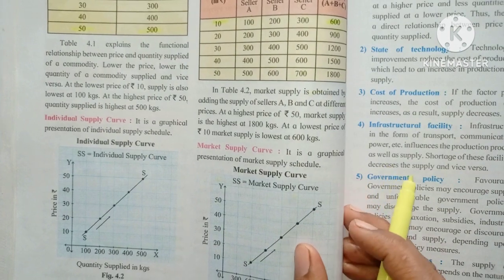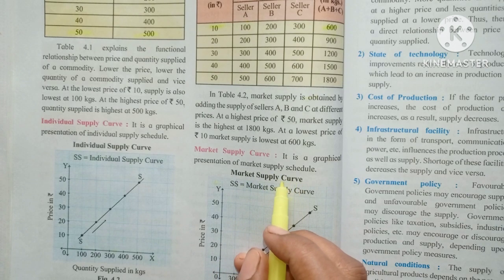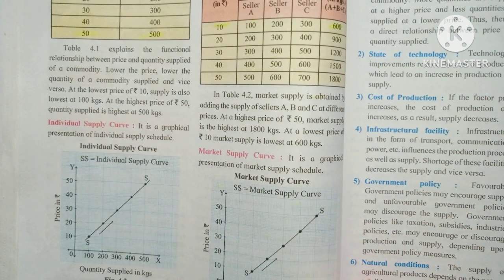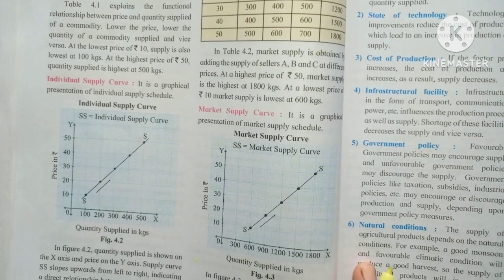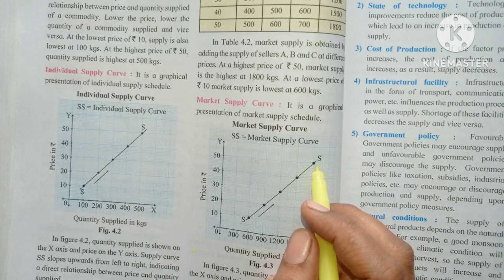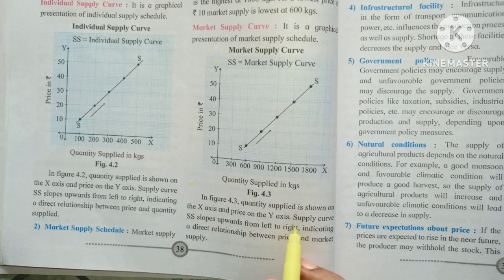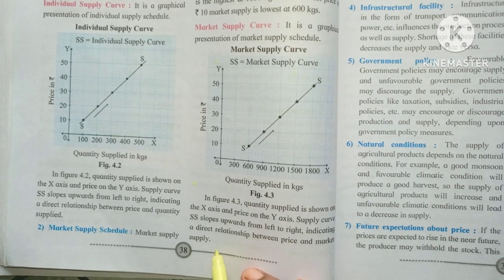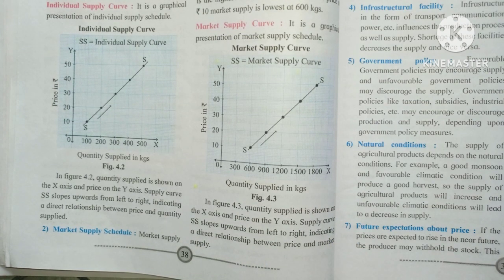Introduction to supply, total output, stock, supply, definition, concept, Determinants of supply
Introduction to supply,
concept of total output, stock, supply, definition of supply,
Individual supply schedule Market, supply schedule,